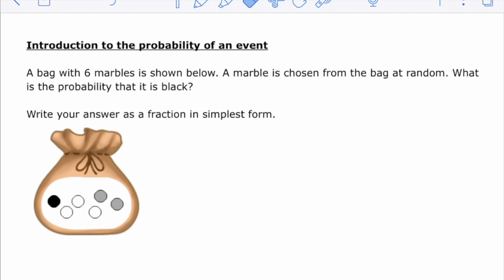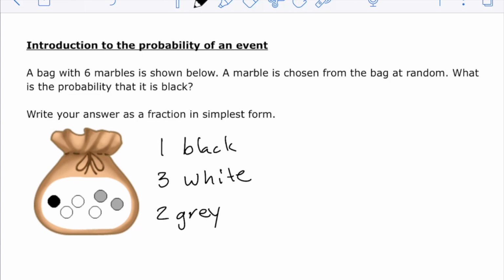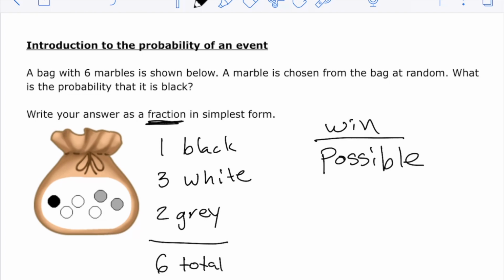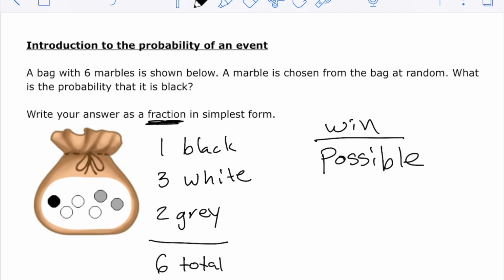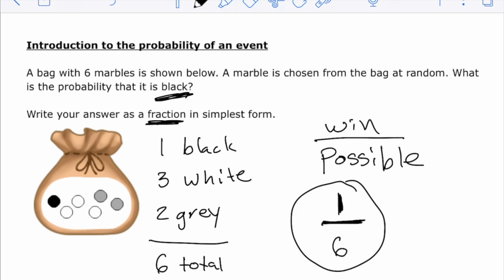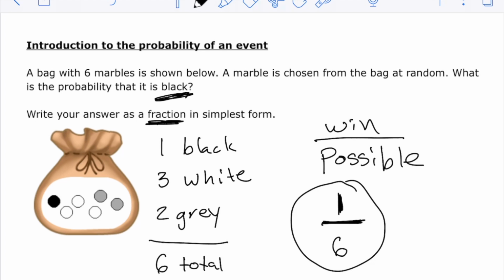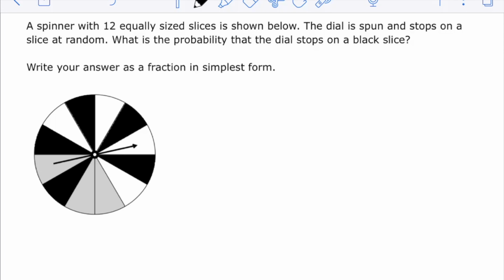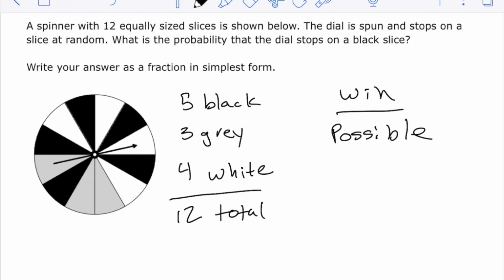JA Introduction to the Probability of an event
This video is about Introduction to the Probability of an event